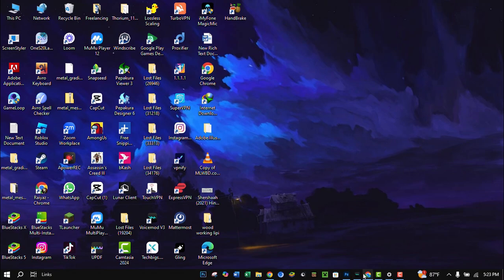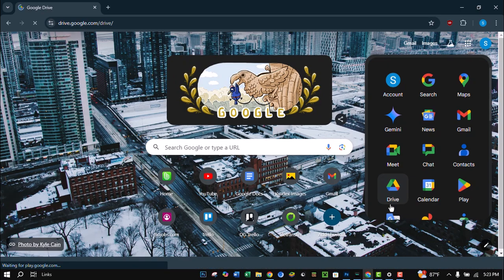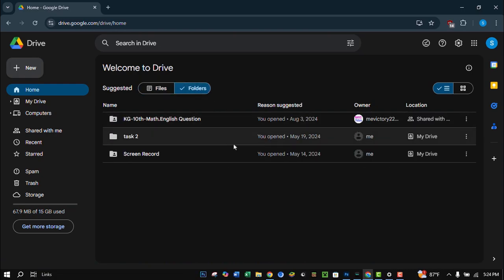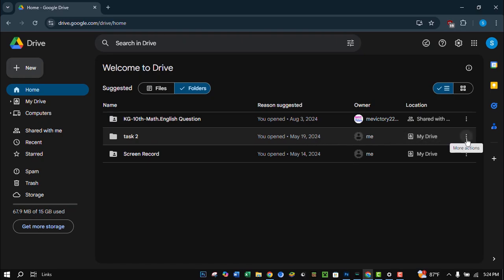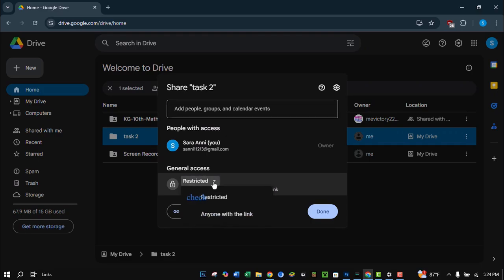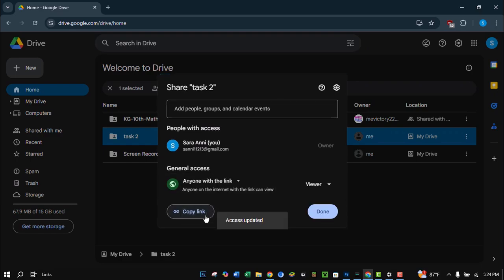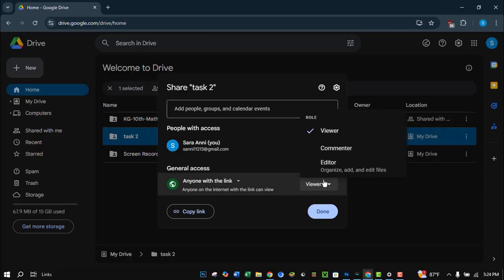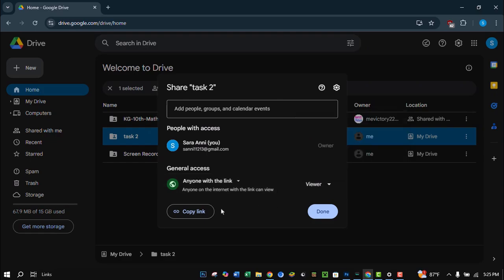How To Upload Photos On Google Drive And Share The Link - Full Guide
Do you want to know How To Upload Photos On Google Drive And Share The Link ? Then this is the video for you!

This is a step-by-step tutorial on how to upload photos in google drive and share link  full guide on this.